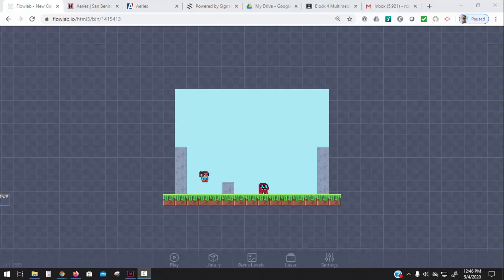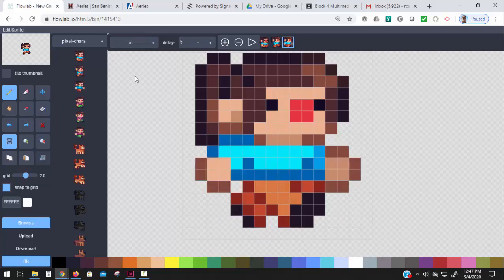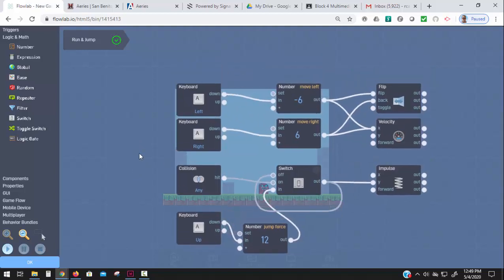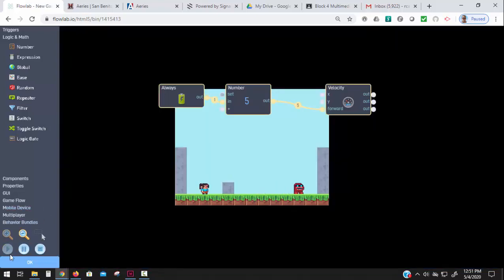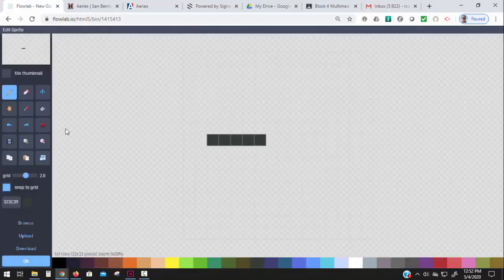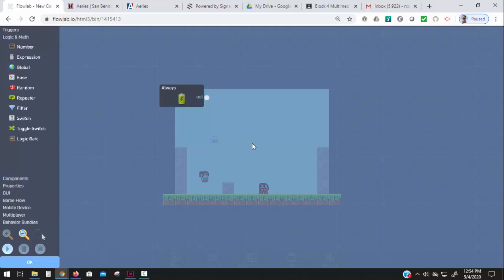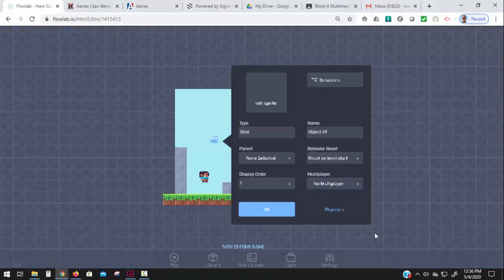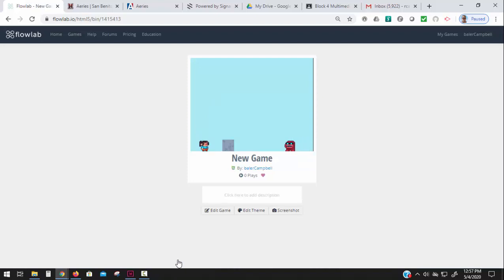How to get player to shoot in Flolab game design